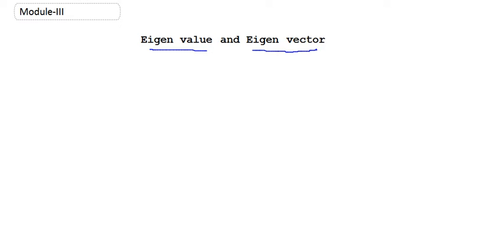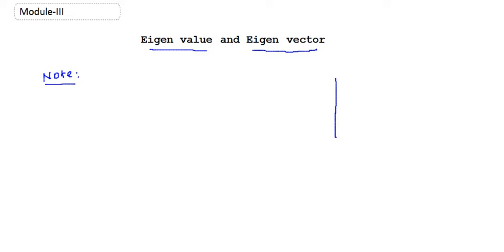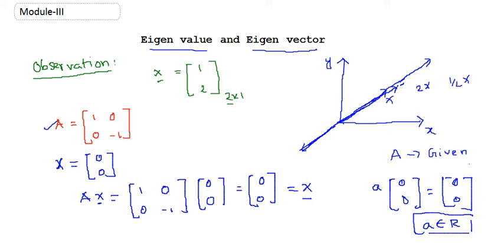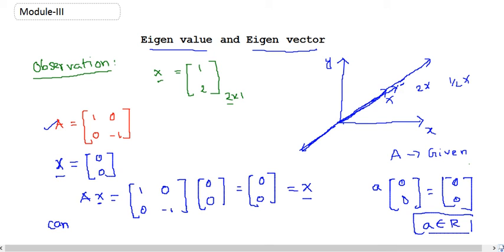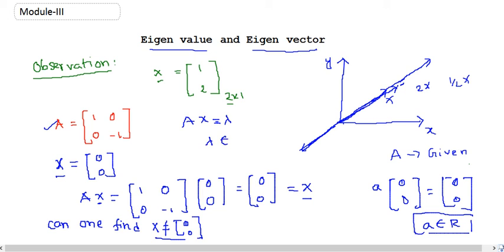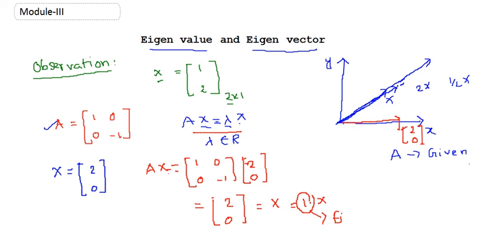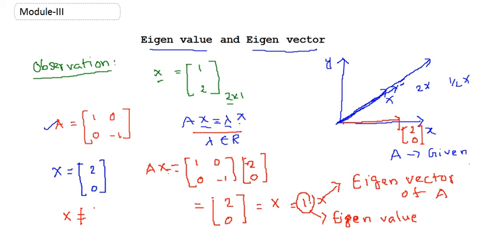1. Eigen Value and Eigen Vector|Linear Algebra|Machine Learning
In this video, I am going to talk about eigenvalues and eigenvectors of a square matrix, especially talk about the motivation behind the concept of eigenvalue and eigenvector of a square matrix.
In linear algebra, an eigenvector, which is also known as the characteristic vector of a square matrix is a nonzero vector that changes at most by a scalar factor when a given matrix multiplies with the vector. The corresponding eigenvalue is the factor by which the eigenvector is scaled.